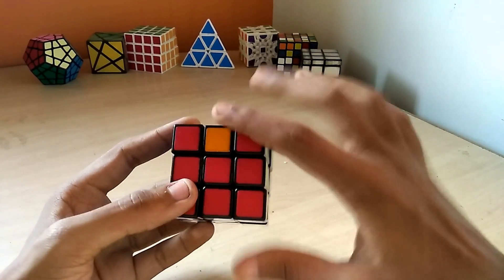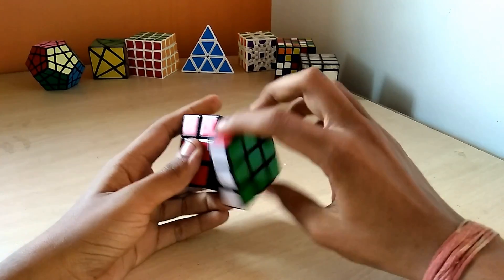How to solve rubik's cube without algorithm-tutorial 4(final layer)